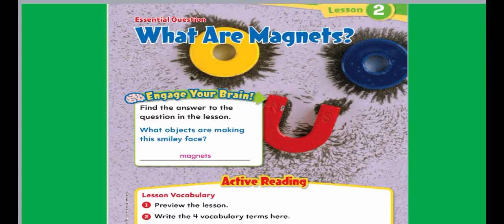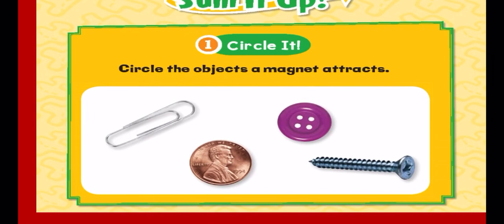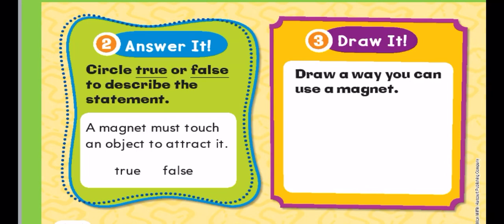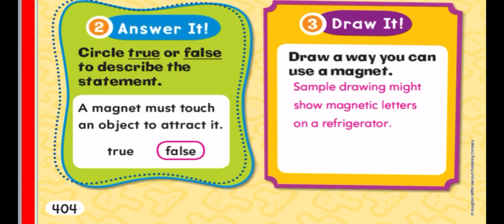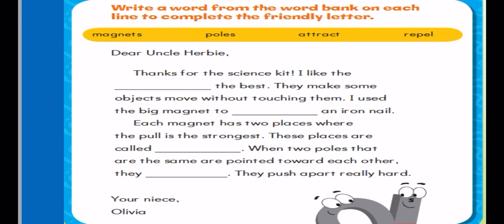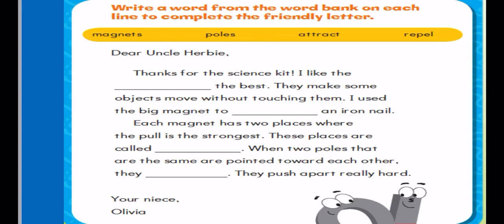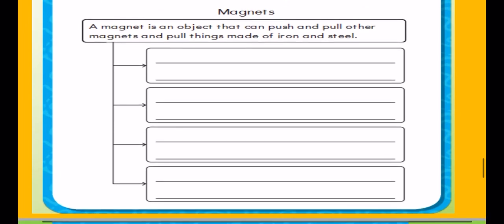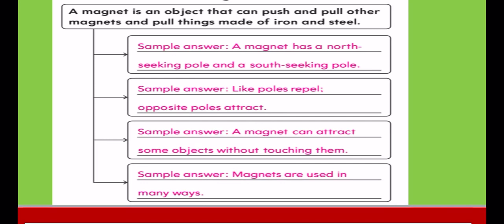Grade 2 (U10-L2) part 4